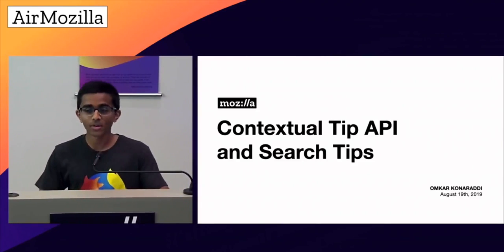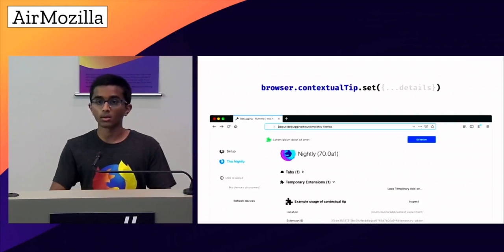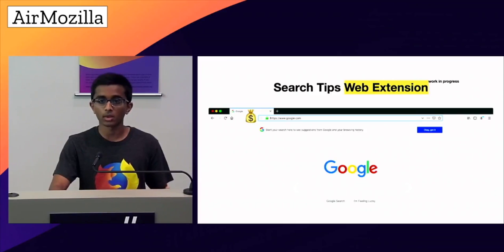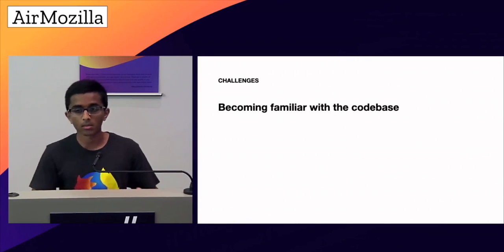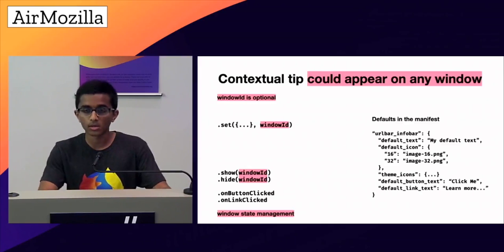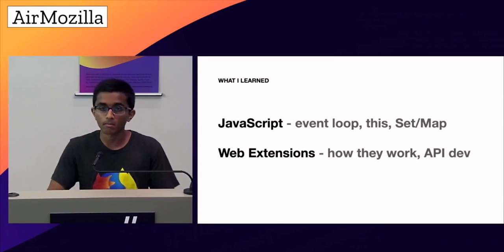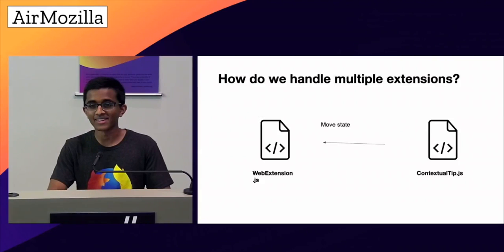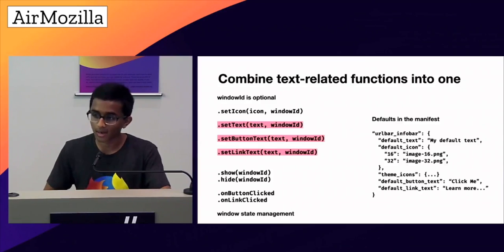Mozilla Summer 2019 Intern Presentation - Omkar Konaraddi